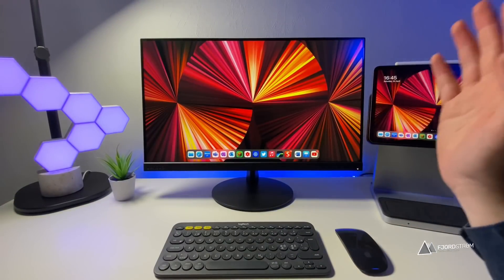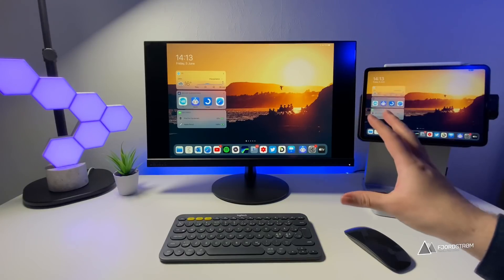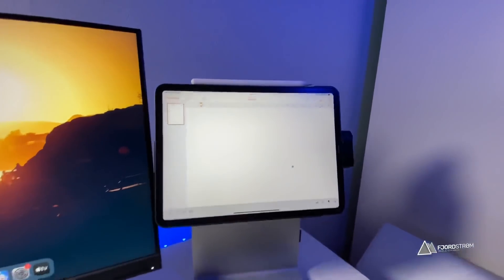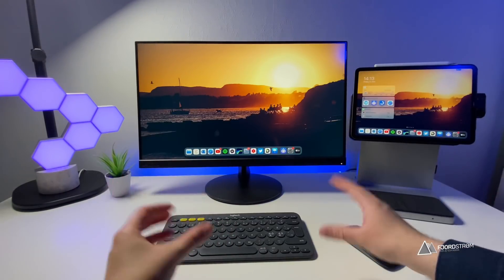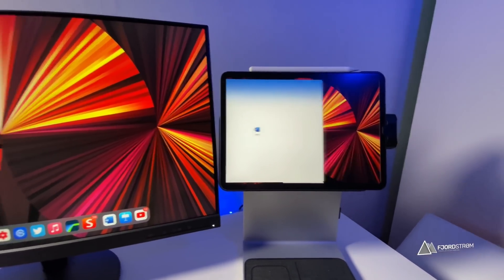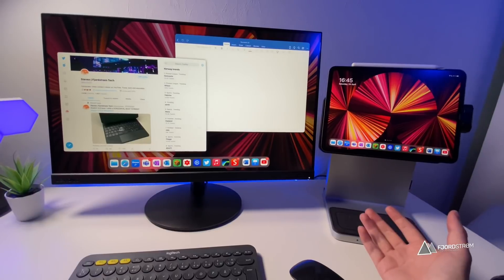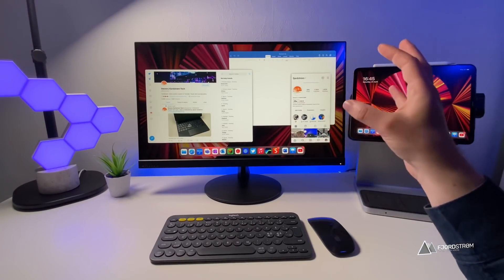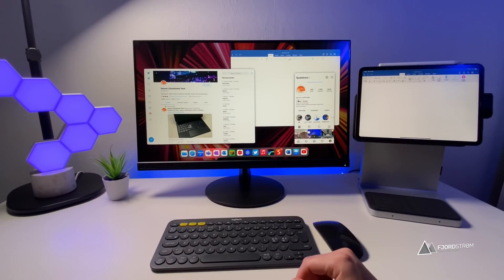[CONCEPT] iPadOS 15 external monitor support: this is how it could work!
Showing you a few concepts on how external monitor support could look on iPadOS 15. Timestamps:
00:00 Intro
01:32 Two concepts?
01:58 CONCEPT 1: full screen mode
03:47 CONCEPT 2: window mode
07:44 CONCEPT 3: Mac apps on iPad?